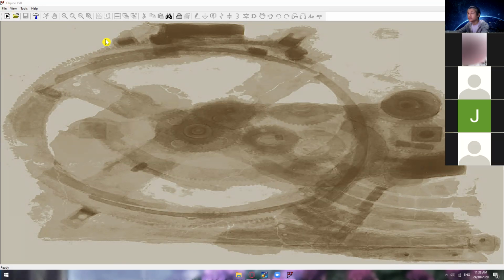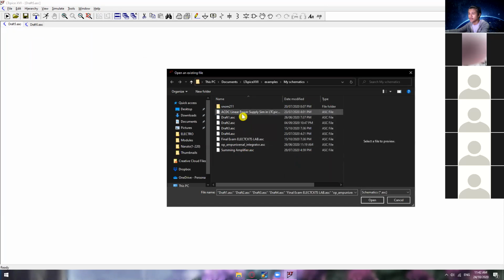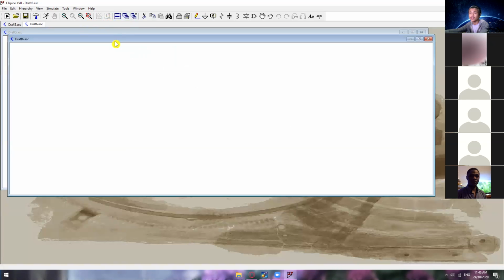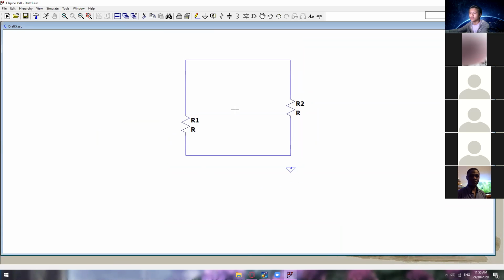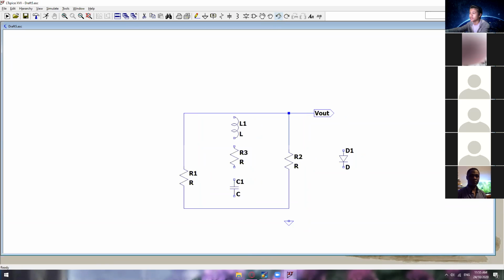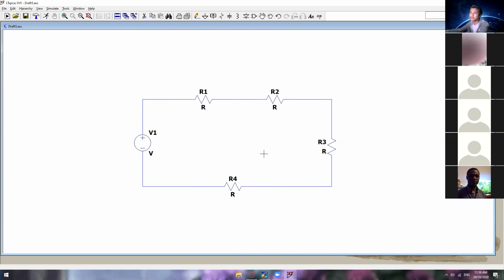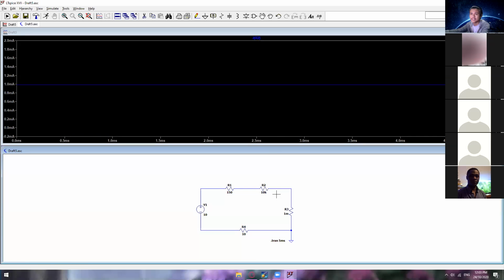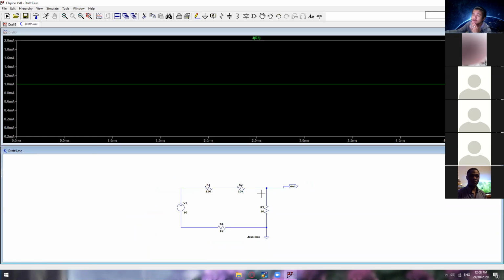Electro Lab - LTspice Intro